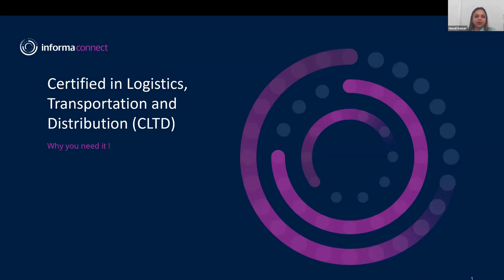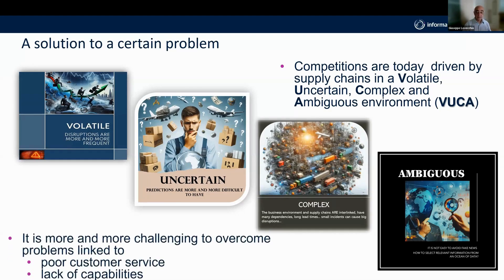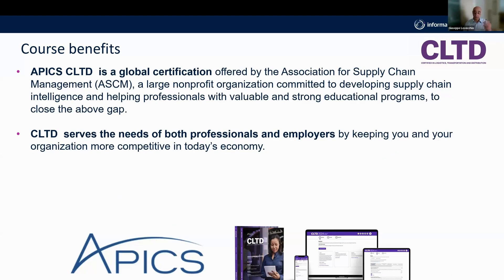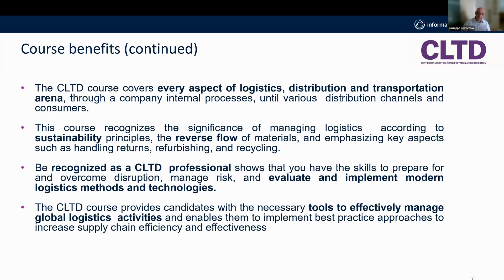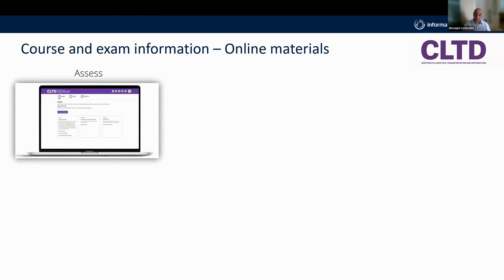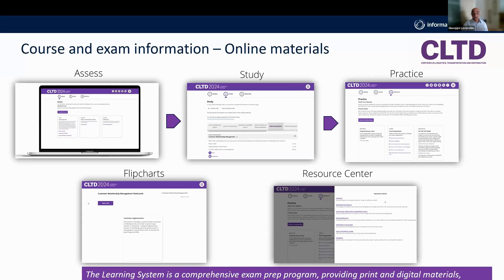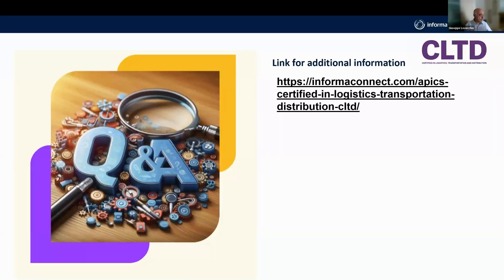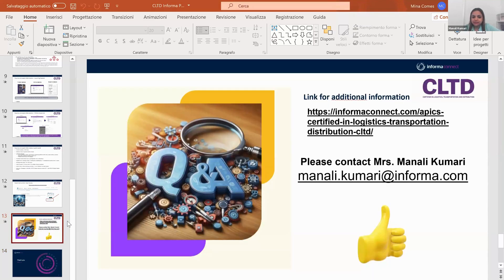All about the APICS - Certified in Logistics, Transportation & Distribution (CLTD) Course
In this webinar we discover how earning the CLTD designation can open doors to new career opportunities, enhance your credibility in the industry, and position you as a valuable asset to your organization.

You will learn more about the CLTD certification course which will provide you with the necessary tools to effectively manage global logistic activities and enable you to implement best practice approaches to increase supply chain efficiencies.

Why should you take the APICS CLTD course?

- Gain Comprehensive Knowledge: Develop a thorough understanding of logistics, transportation, and distribution processes
- Enhance Career Prospects: Increase your job opportunities and potential for career advancement
- Boost Earning Potential: Position yourself for higher salaries and better compensation packages
- Achieve Professional Recognition: Earn a globally recognized certification that demonstrates your expertise and commitment
- Access Networking Opportunities: Connect with a network of industry professionals and leaders
- Improve Organizational Efficiency: Learn best practices that can be applied to enhance efficiency and effectiveness in your organization
- Facilitate Global Career Mobility: Obtain a credential that supports career opportunities across different countries and regions